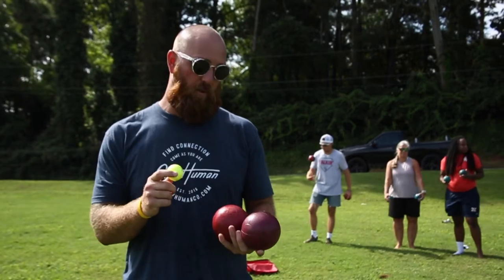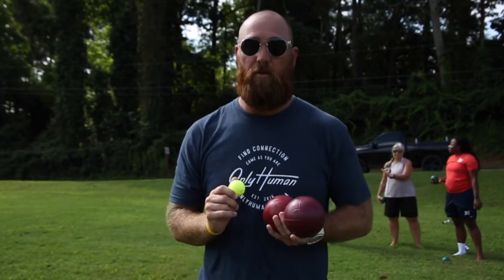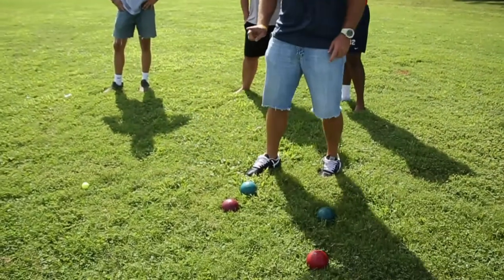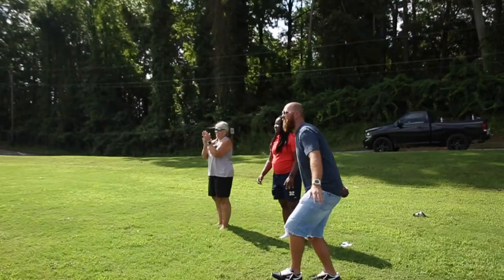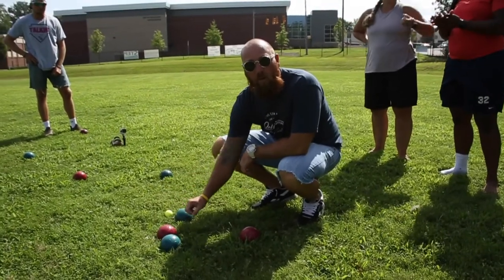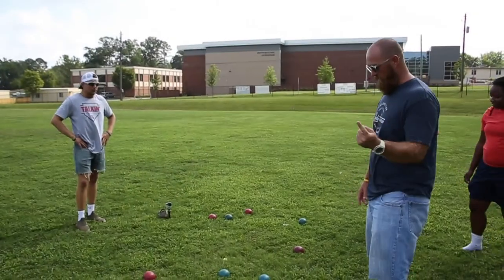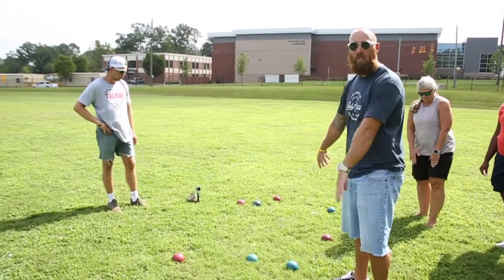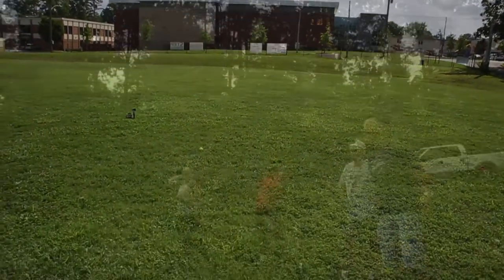Bocce Ball 101 PE